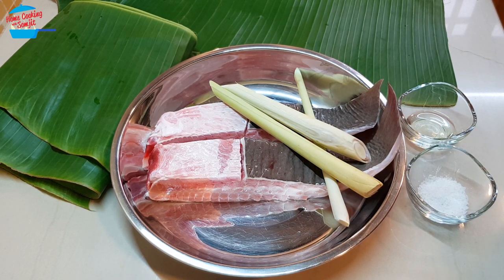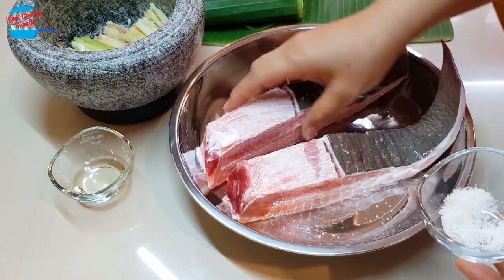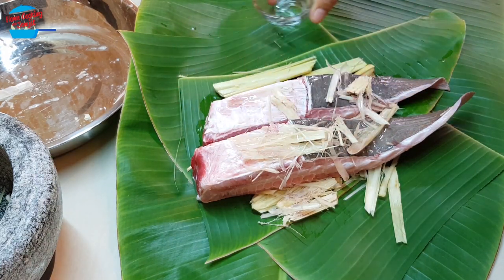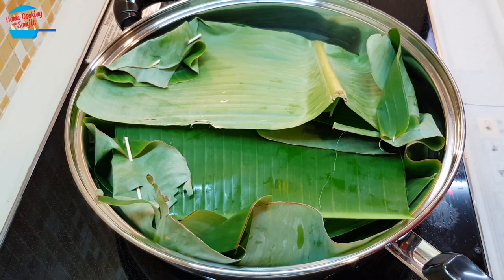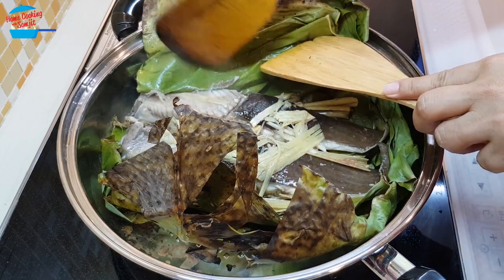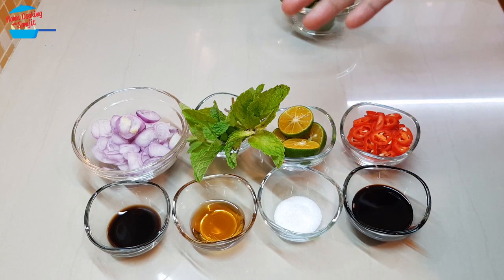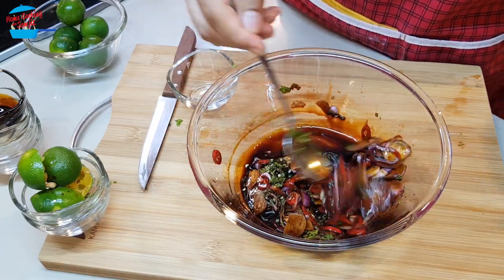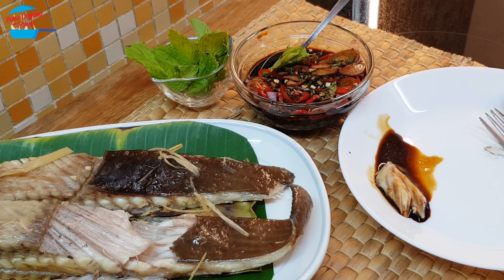Lemongrass Grilled Stingray | Ikan Pari Bakar Serai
There is no need for complicated recipes when there is fresh fish in stock. Just grill it and eat it with a refreshing mint sauce. Wow! I am sure you will love it. Enjoy! Ingredients & Utensils ↓